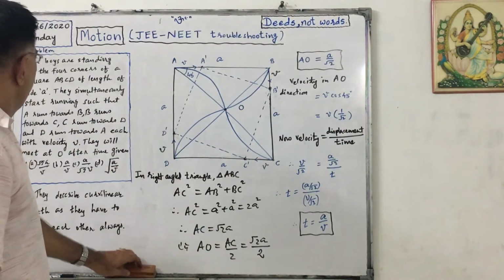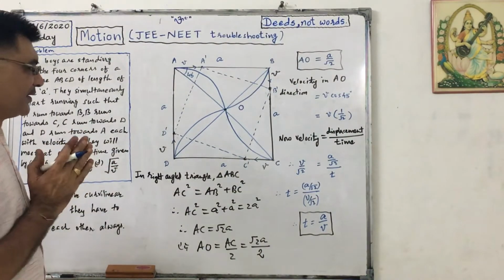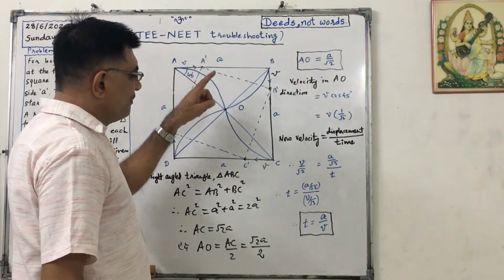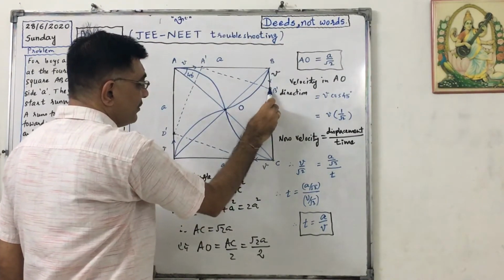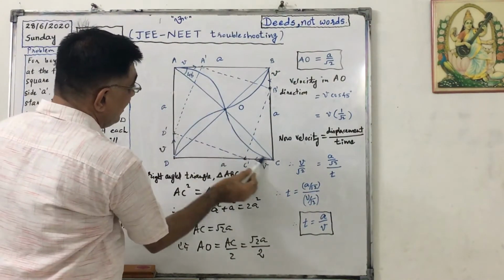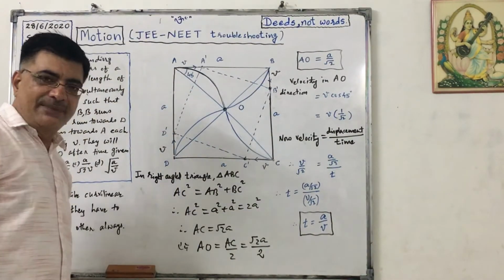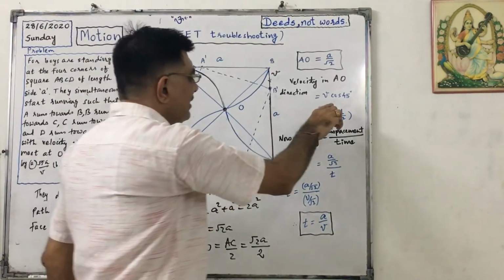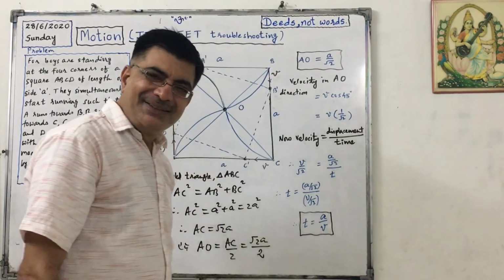Motion in one dimension(Part-2): JEE-NEET Troubleshooting: By Sir Ujjaval Dholakia.